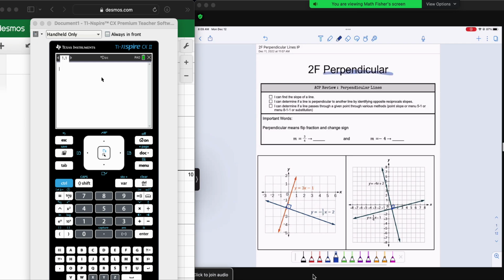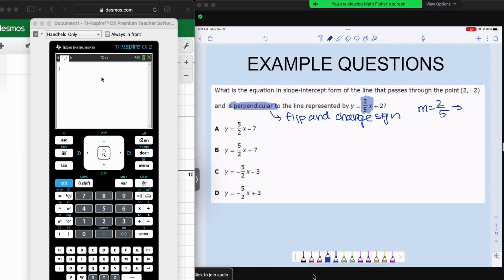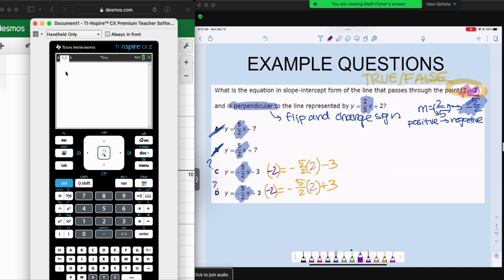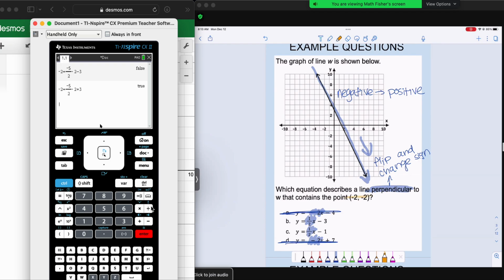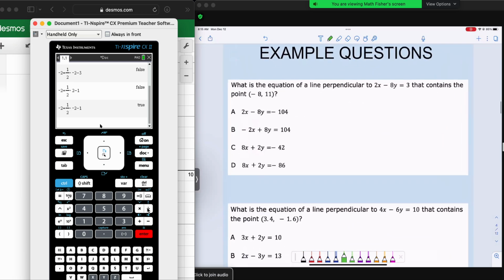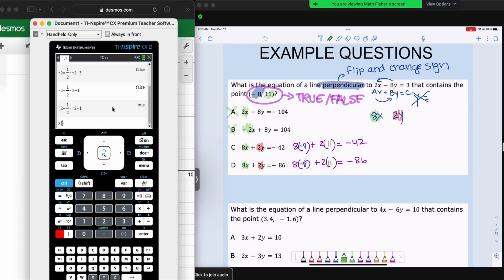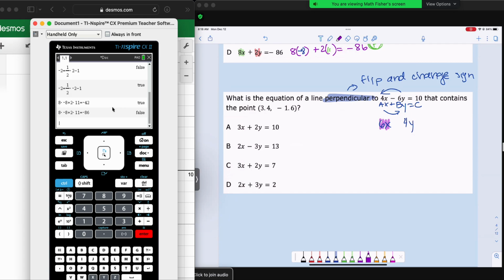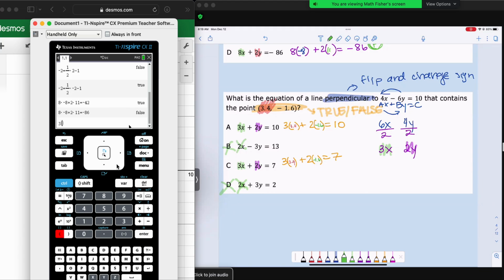2F Perpendicular Lines (ACP 2022)